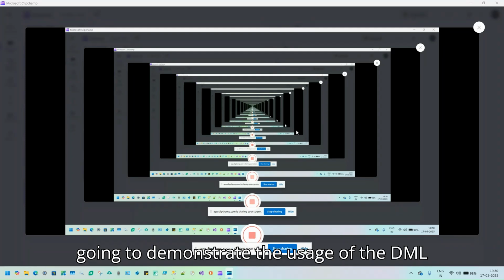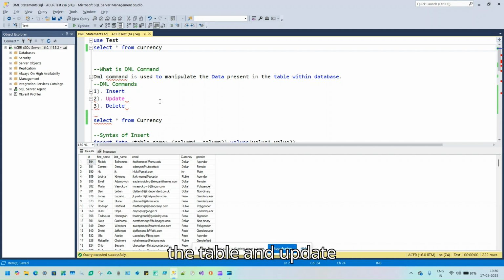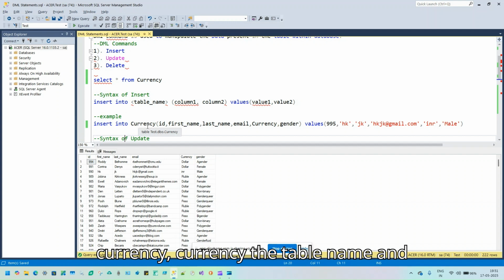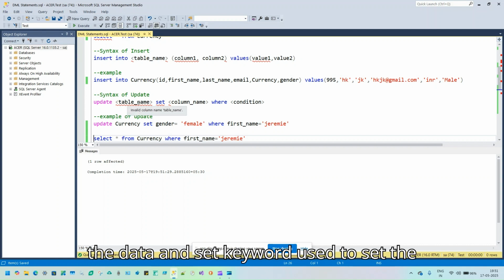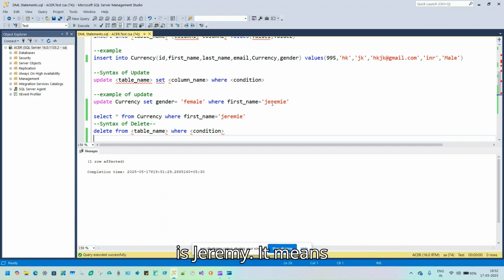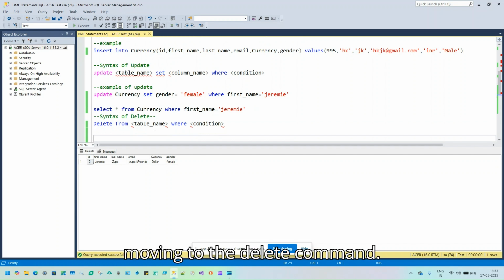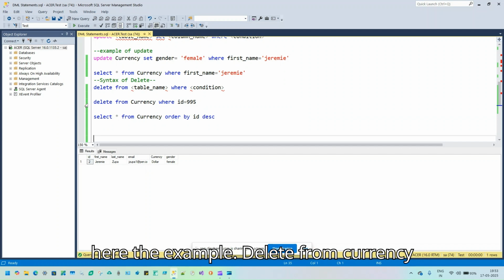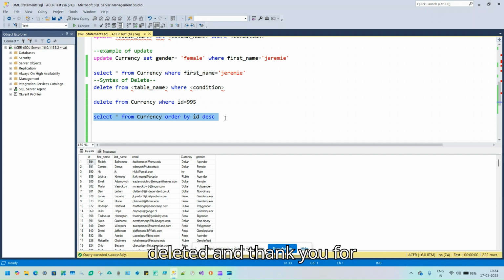DML in SQL: Insert, Update, Delete Made Easy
Unlock the power of SQL with this hands-on walkthrough of DML (Data Manipulation Language) statements—perfect for Cloud Engineers, Developers, Testers, and anyone working with AI, Machine Learning, Big Data, or Hadoop.

In this demo, you'll learn how to use:
✅ INSERT
✅ UPDATE
✅ DELETE

Whether you're working in Azure, AWS, GCP, or on-prem, understanding DML is critical for managing dynamic datasets in cloud and AI pipelines.

ML/AI Practitioners

Data Engineers (Big Data, Hadoop)

Software Testers

SQL Beginners & Professionals

🎯 Whether you're studying for interviews, building cloud-native apps, or automating infrastructure — this demo has you covered.

DataAnalysis 📸 Follow on Instagram for daily SQL tips, Reels & career advice
clustered index, non clustered index, sql index types, difference between clustered and nonclustered index, sql performance tuning, database optimization
big data indexing, sql for big data, data engineering sql, performance optimization big data